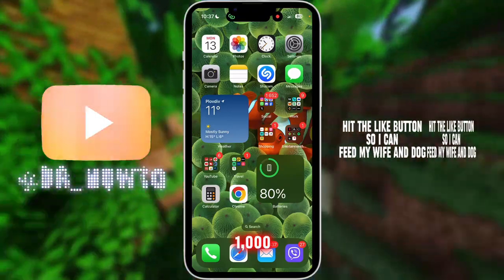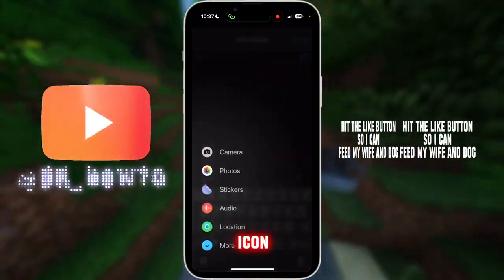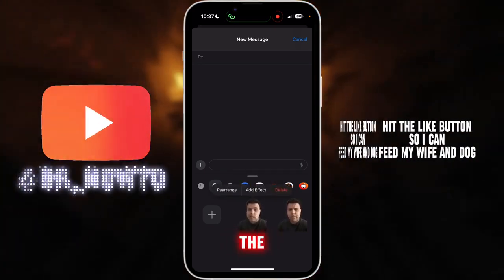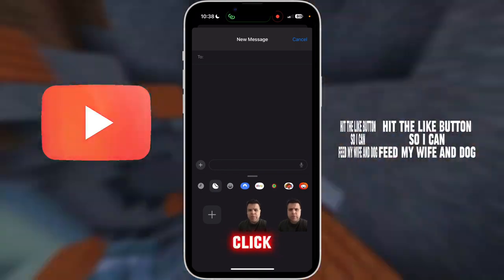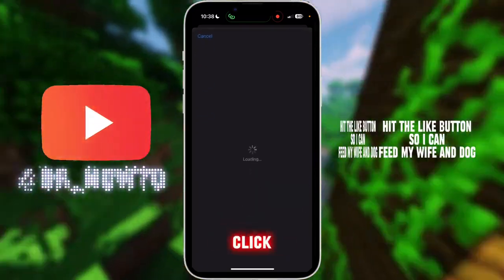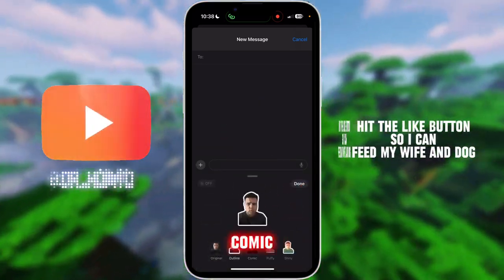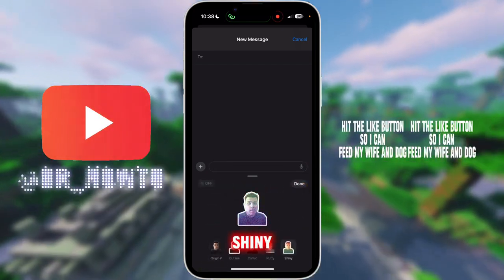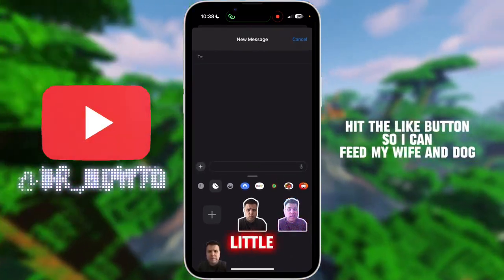Turn Live Photos Into Animated Stickers to Use on iOS 17 Features ✅ EASY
In this video you will learn Turn Live Photos Into Animated Stickers to Use on iOS 17 Features ✅ EASY

🧰 FREE Toolkit
Crypto tracker • sniper • wallet tracker • instant trading bot/terminal

●▬▬▬▬▬▬▬▬ 🔥 WEEX Exchange 🔥 ▬▬▬▬▬▬▬▬●